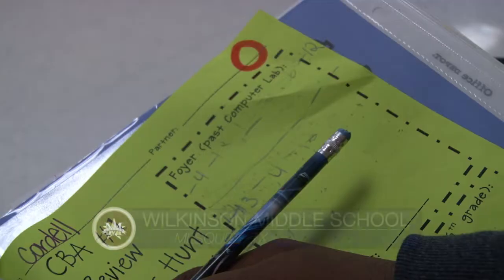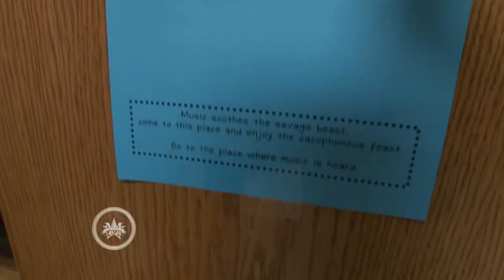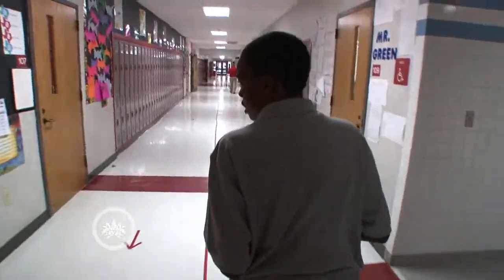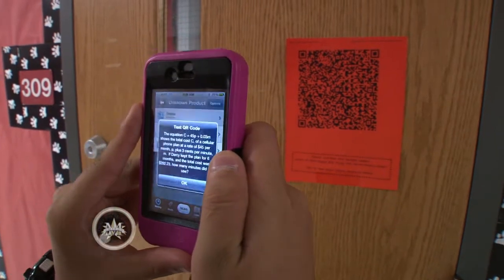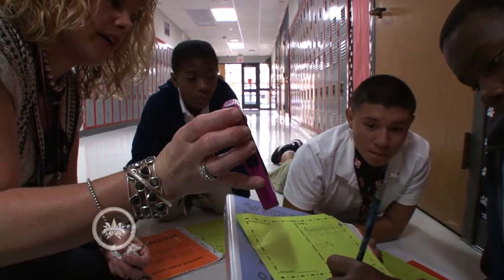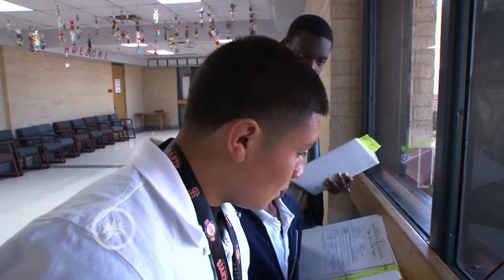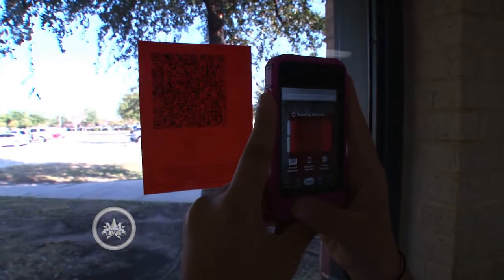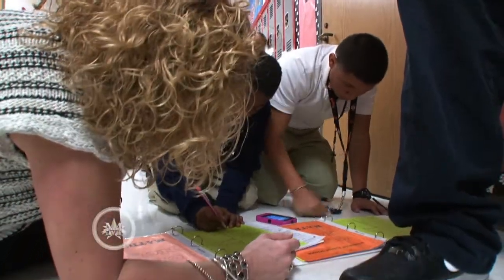High Tech Scavenger Hunt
Students at Wilkinson Middle School use smart phones and tablets to work through a math inspired scavenger hunt.